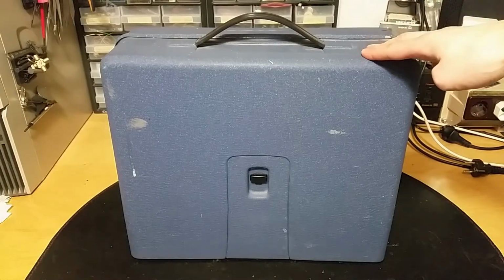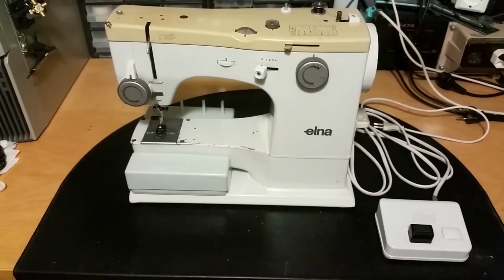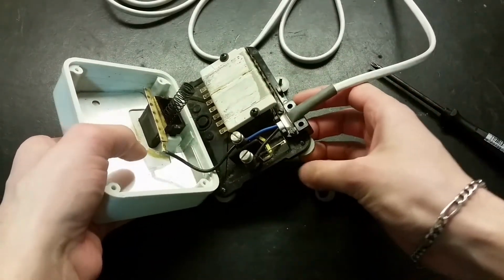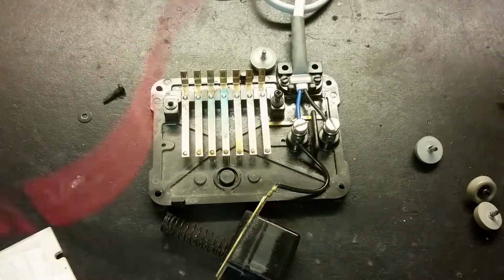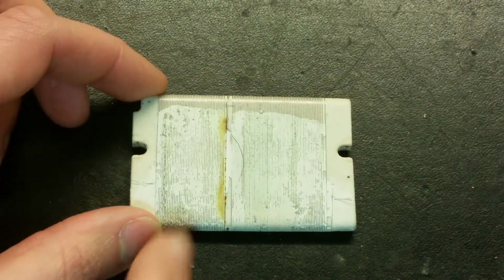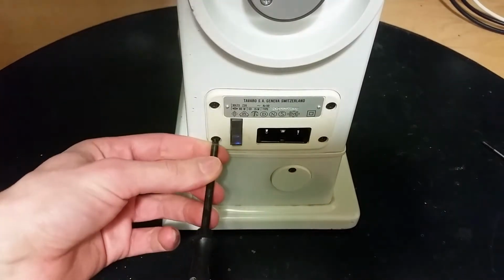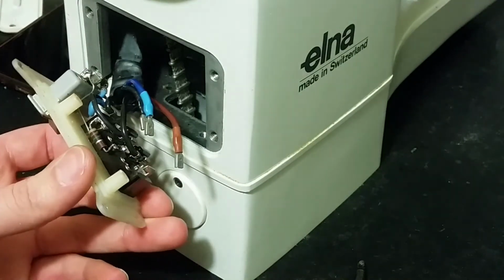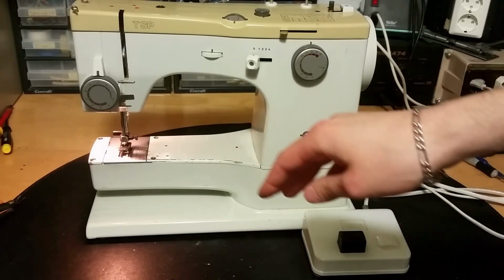Runaway Sewing Machine Repair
Reparing a sewing machine where the problem was that it sudenly went full speed, the fault was located inside the sewing machine itself and not the footpedal